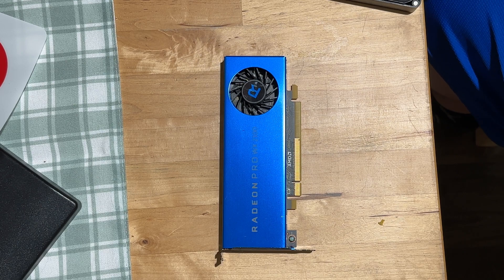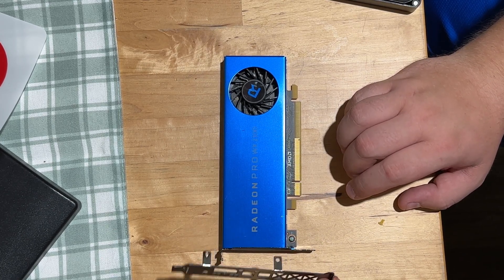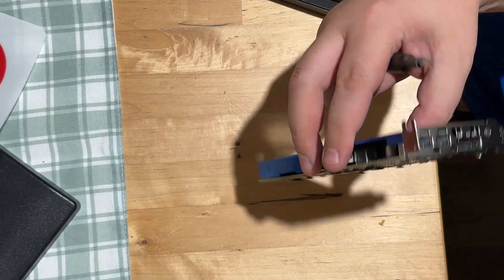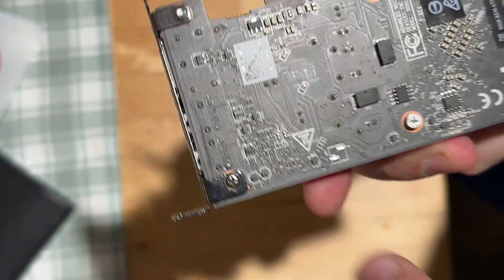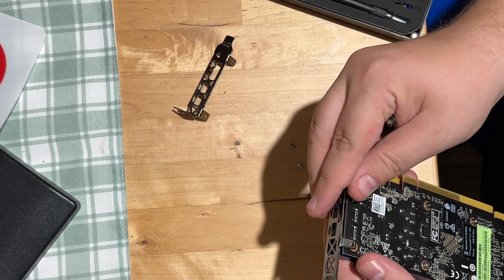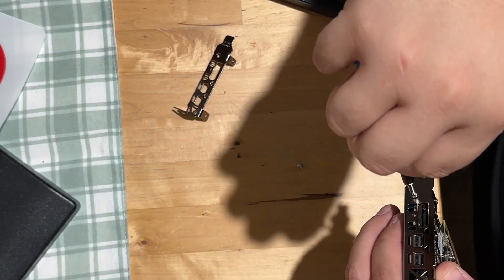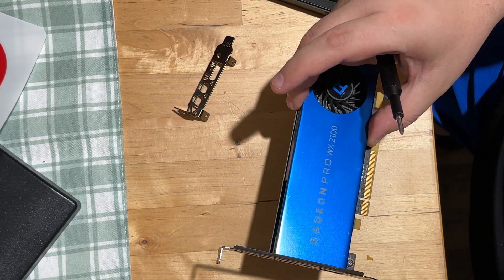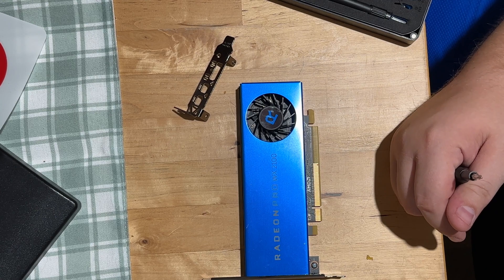Radeon Pro WX2100 Replacement Bracket Install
Hey guys, here is a quick vid on how to swap out your low profile bracket on the @AMD Radeon Pro WX2100/WX3100. Hope you guys enjoy it!